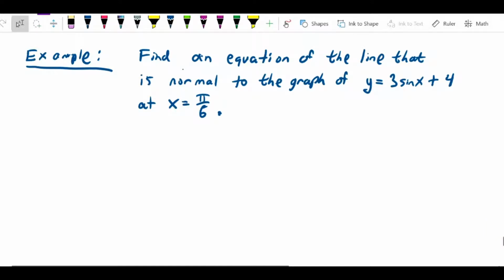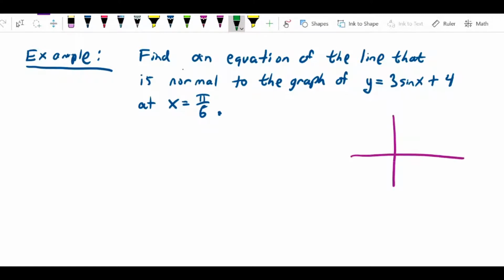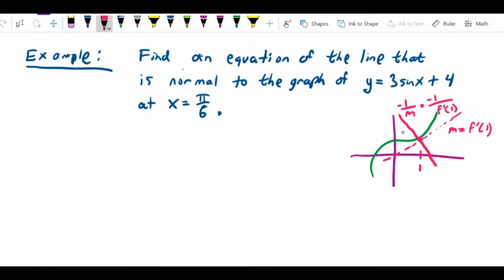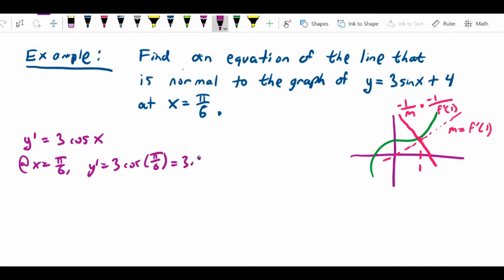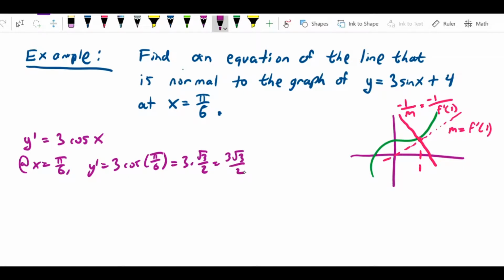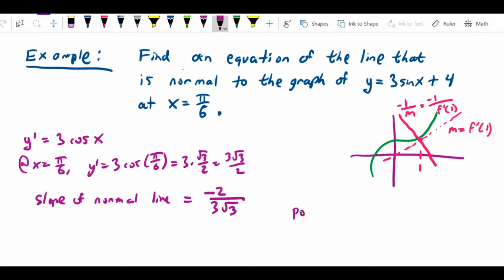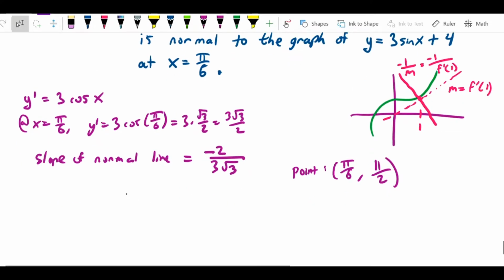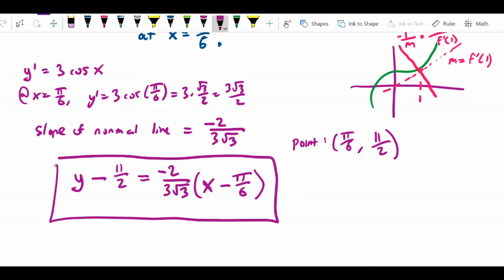Derivative rules Equation of normal line